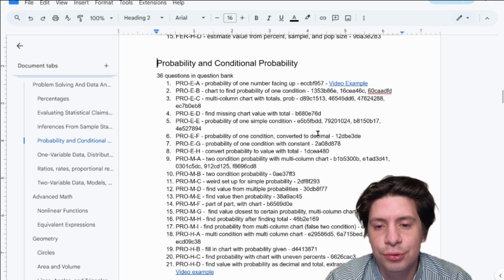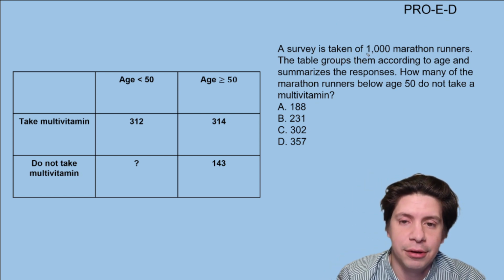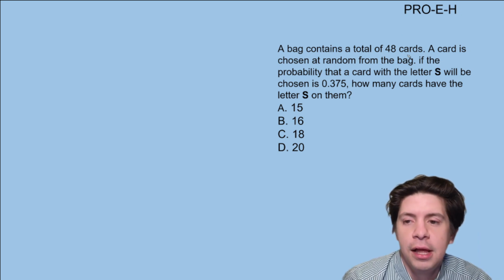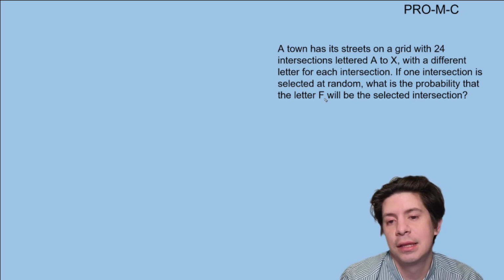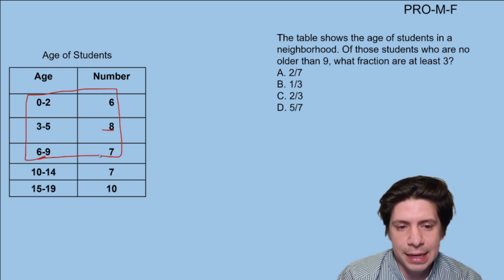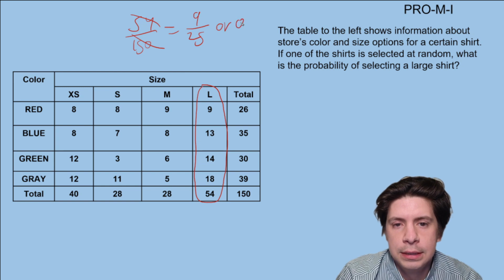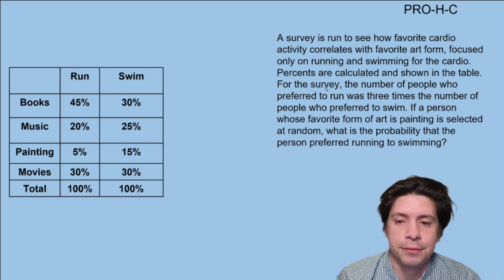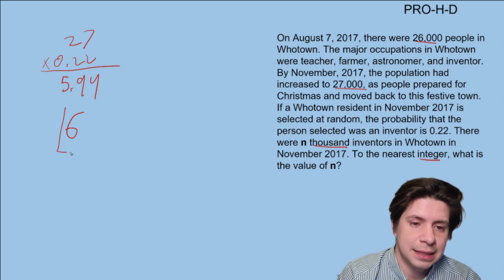Probability And Conditional Probability | SAT Master Class 2025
This is the second in the series where I boil down the questions to their essentials. This will save you time studying, help you identify strengths and weaknesses, and let you see the connections across different questions.

This video covers PROBABILITY AND CONDITIONAL PROBABILITY. These questions often trip students up, but they are some of the easiest ones to master. There are 21 types of questions, and you can learn them all in under half-an-hour.

This is the core lesson on PROBABILITY AND CONDITIONAL PROBABILITY.

0:00 Easy Level Q's
9:25 Medium Level Q's
19:36 Hard Level Q's